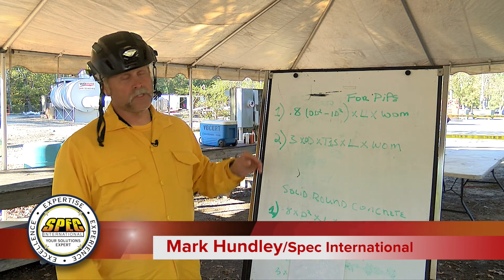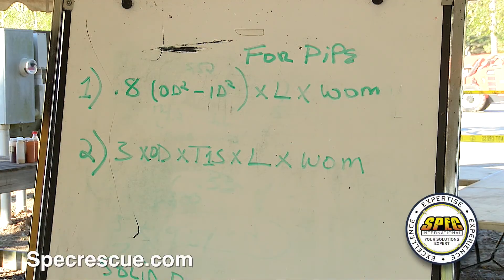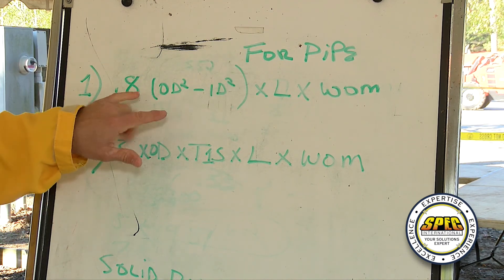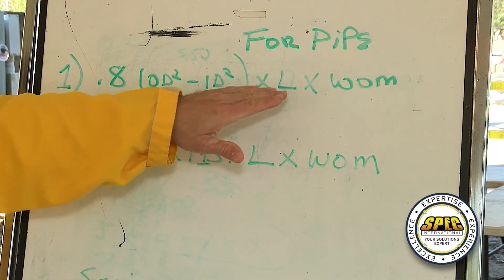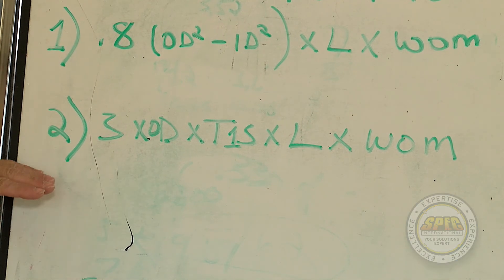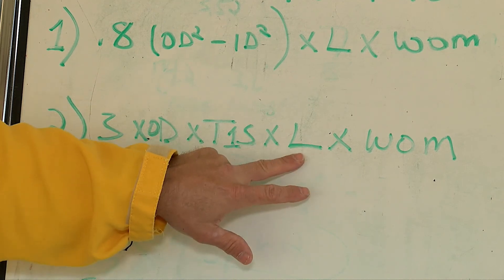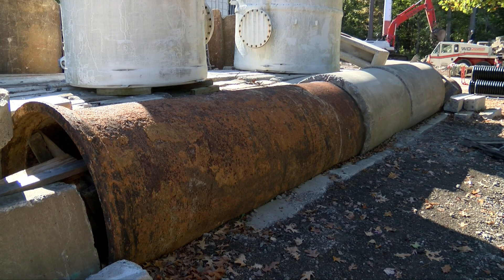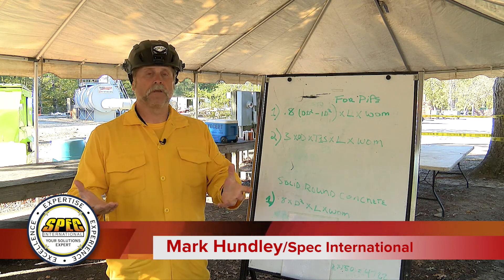The Spec Show - Pipe Calculations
Spec Instructor Mark Hundley discusses pipe calculations to determine weight of pipe before moving - FEMA formula and Field Calculations formula are covered in this video.
Check it out to see Mark walk you through the math on both of these formulas.